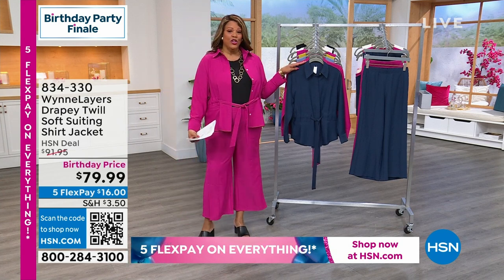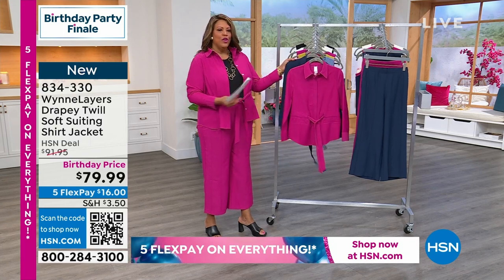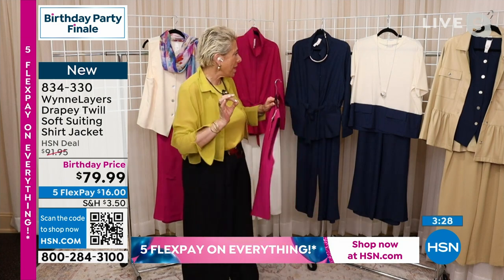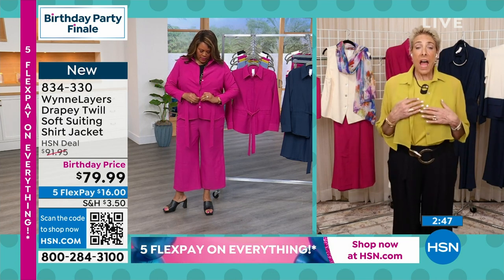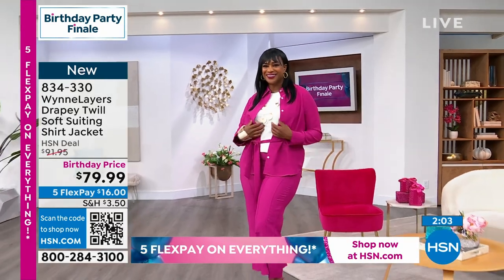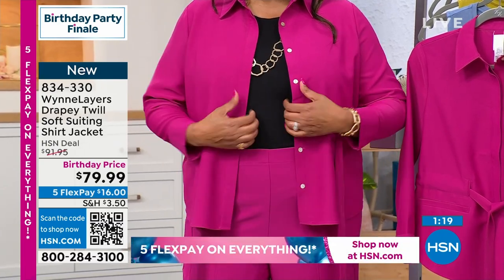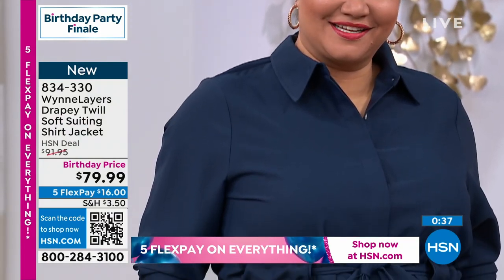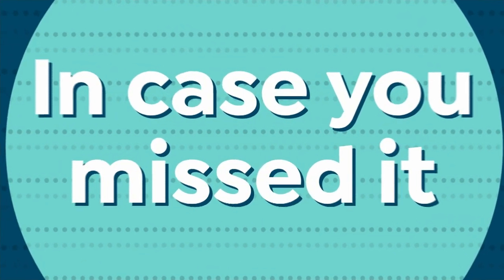WynneLayers Drapey Twill Soft Suiting Gathered Shirt Jac...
WynneLayers Drapey Twill Soft Suiting Gathered Shirt Jacket
Sophisticated summer style you can wear all year long. This fully button front shirt jacket features a tiebelt at the waist for an optimal fit.